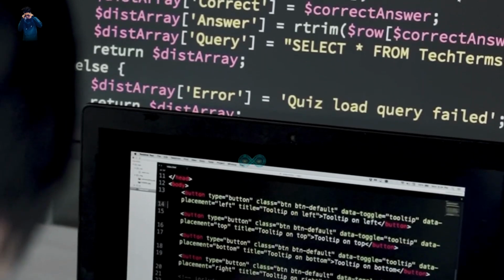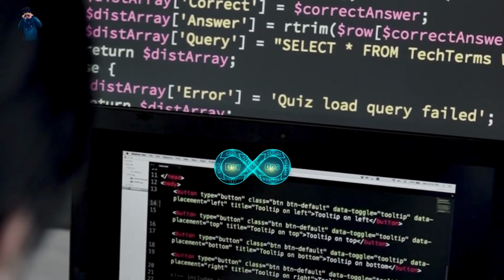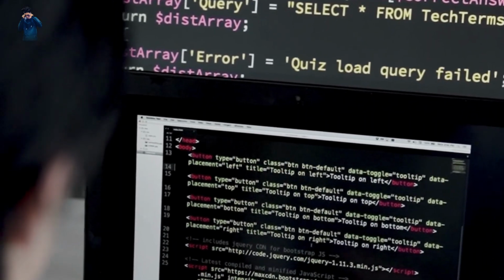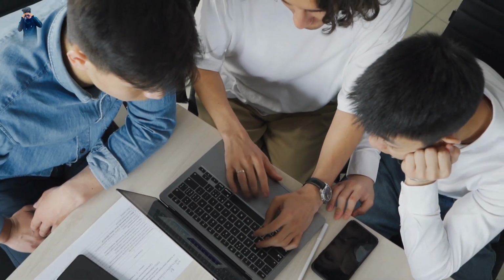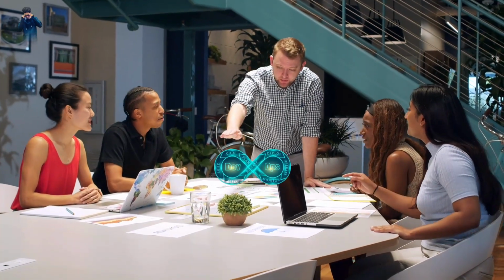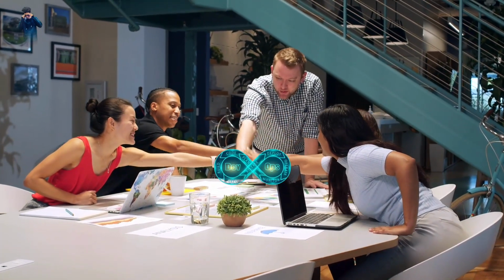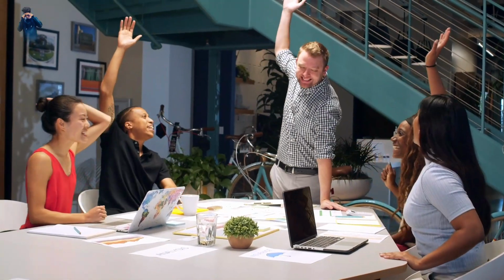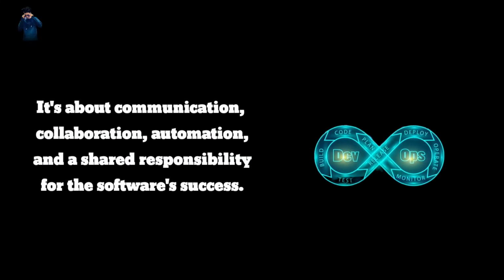"Introduction to DevOps: Transform Your Software Delivery Process"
"Welcome to our introductory DevOps course, where we demystify the world of modern software delivery! Whether you're a seasoned developer, IT professional, or curious learner, this course is your gateway to understanding and mastering DevOps practices. Join us as we explore the core principles of DevOps, including continuous integration, deployment, automation, and infrastructure as code. Get ready to revolutionize your software delivery process and accelerate your career in the world of technology!